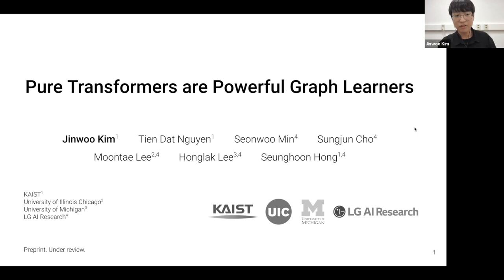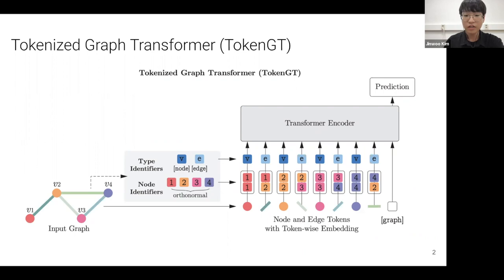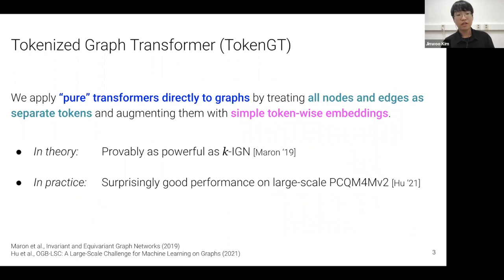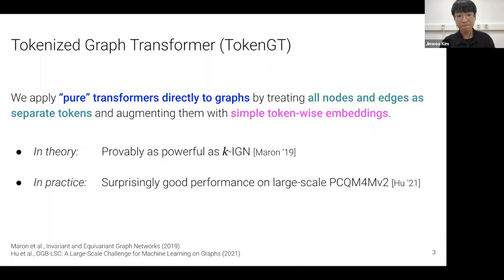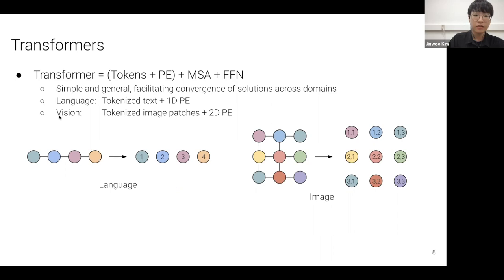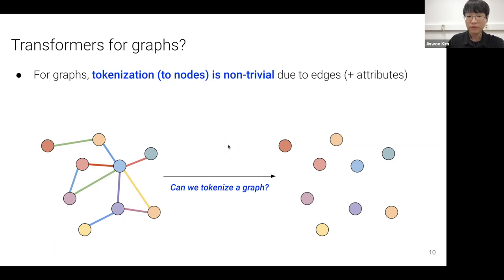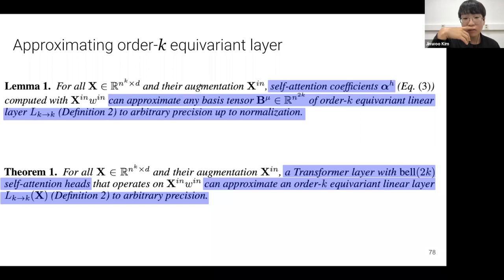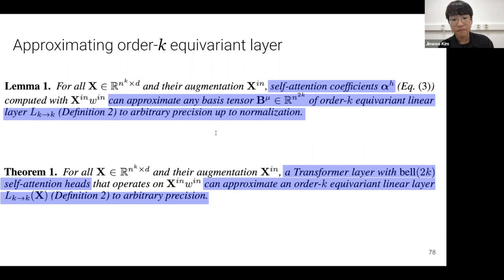Pure Transformers are Powerful Graph Learners | Jinwoo Kim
Abstract: We show that standard Transformers without graph-specific modifications can lead to promising results in graph learning both in theory and practice. Given a graph, we simply treat all nodes and edges as independent tokens, augment them with token embeddings, and feed them to a Transformer. With an appropriate choice of token embeddings, we prove that this approach is theoretically at least as expressive as an invariant graph network (2-IGN) composed of equivariant linear layers, which is already more expressive than all message-passing Graph Neural Networks (GNN). When trained on a large-scale graph dataset (PCQM4Mv2), our method coined Tokenized Graph Transformer (TokenGT) achieves significantly better results compared to GNN baselines and competitive results compared to Transformer variants with sophisticated graph-specific inductive bias.

Authors: Jinwoo Kim, Tien Dat Nguyen, Seonwoo Min, Sungjun Cho, Moontae Lee, Honglak Lee, Seunghoon Hong

Chapters

00:00 - Intro
01:15 - Key Takeaway: Tokenized Graph Transformers (TokenGT)
11:44 - Transformers for Graphs
18:07 - Method: Tokenizing a Graph
25:52 - How Does TokenGT Work?
33:05 - Theory Overview + Discussion
50:01 - Background Info: k-IGN
01:12:52 - Approximating k-IGN
01:18:16 - Experimental Results
01:30:09 - Self-Attention Distance Visualization
01:31:09 - Conclusion and Future Work
01:35:57 - Q+A